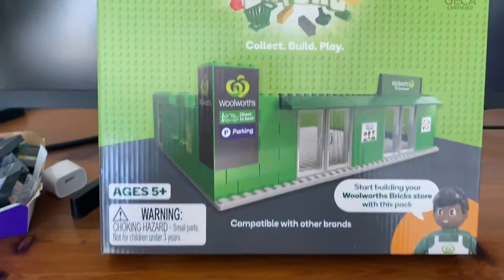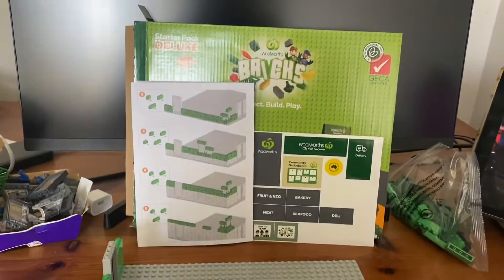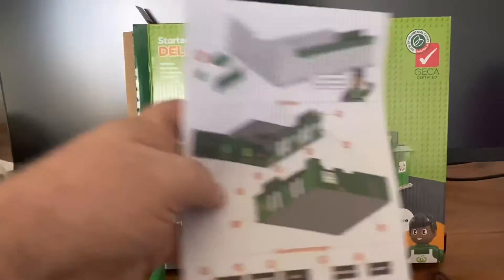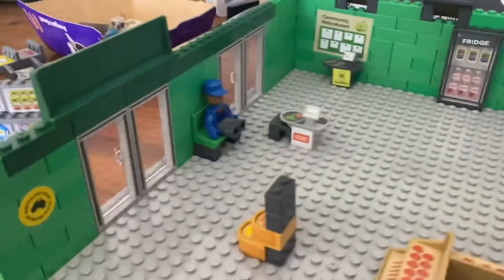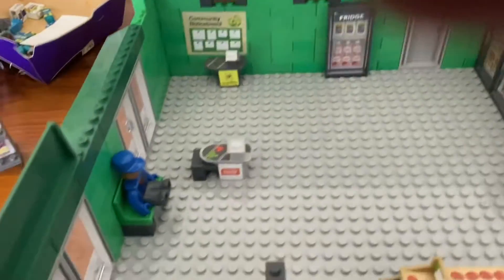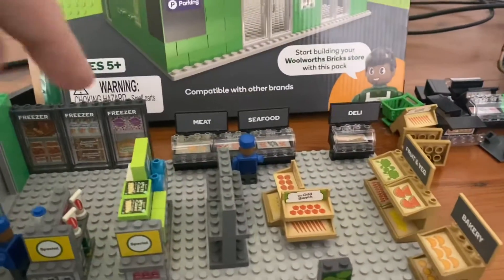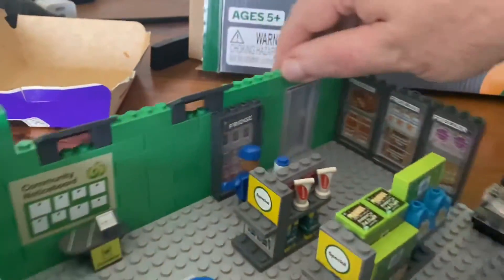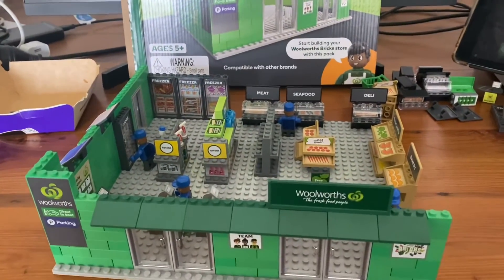Make the Woolworths Brick Supermarket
Missing 4-5 pieces but close enough.